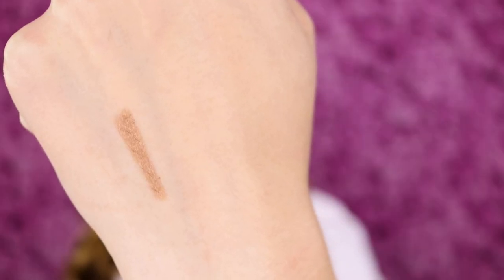JULEP Eyeshadow 101 Creme to Powder Eyeshadow Stick in Bronze Shimmer Swatch & Review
In this video, I am reviewing the JULEP Eyeshadow 101 Creme to Powder Eyeshadow Stick in Bronze Shimmer which is available